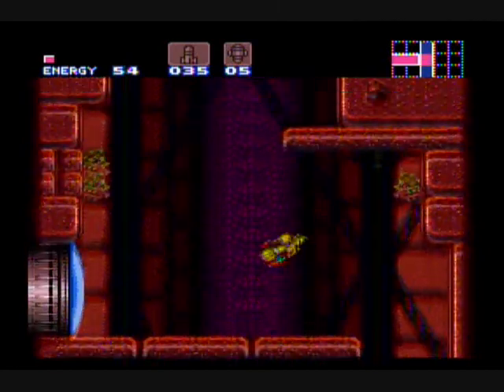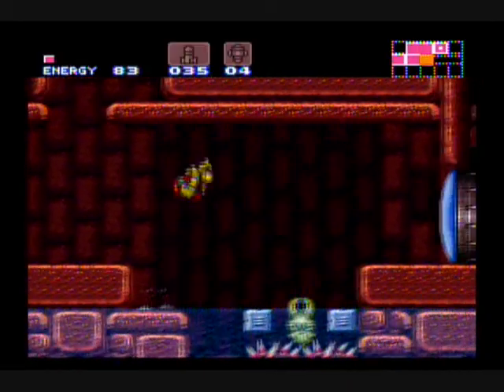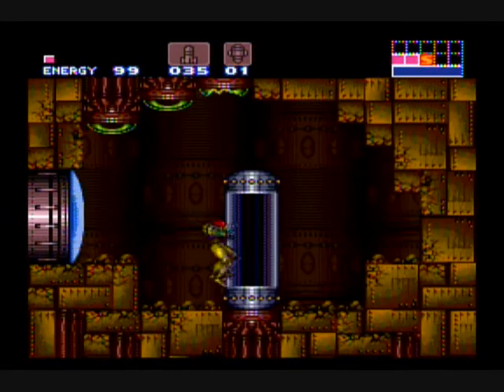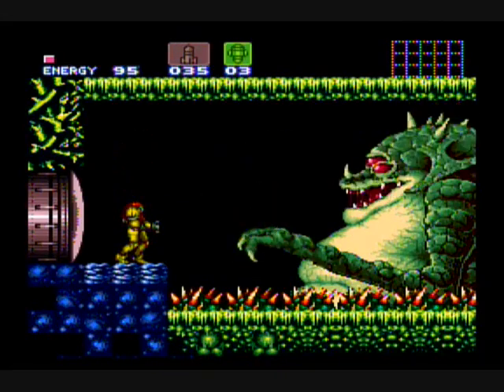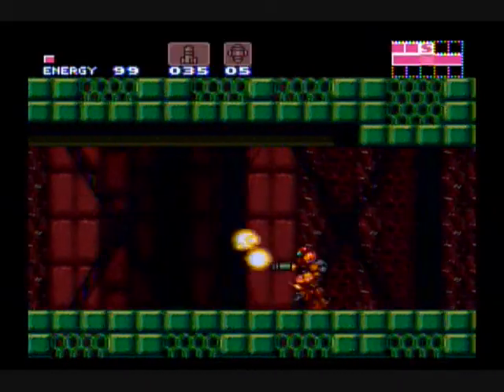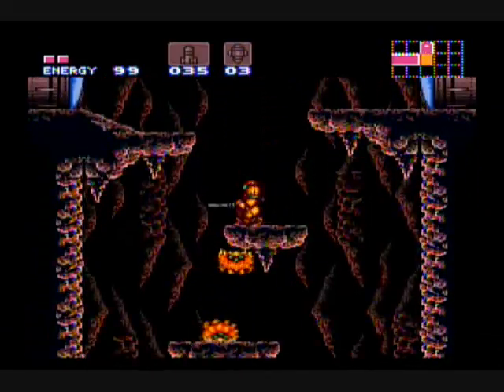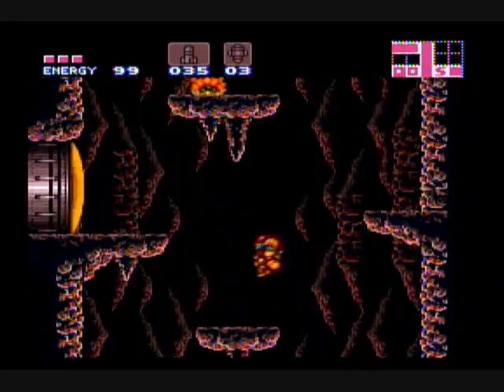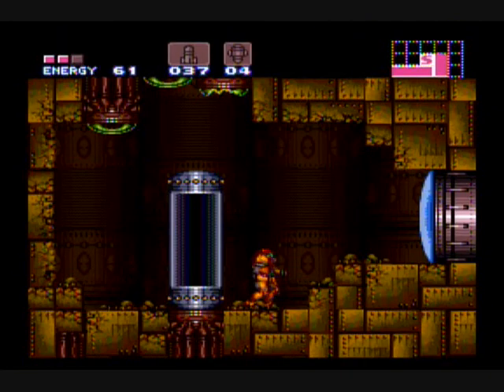Let's Play Super Metroid Part 3: Varia Suit Before High Jump Boots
As the title would suggest, this video features a way to get into Kraid's lair and beat him without the use of High Jump Boots. It does require some tricky use of the wall jump ability, however.